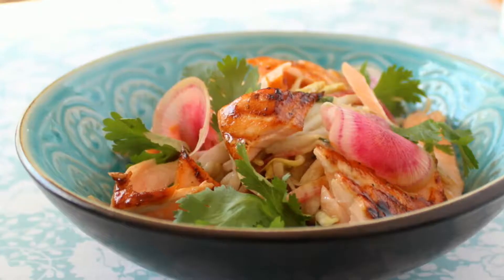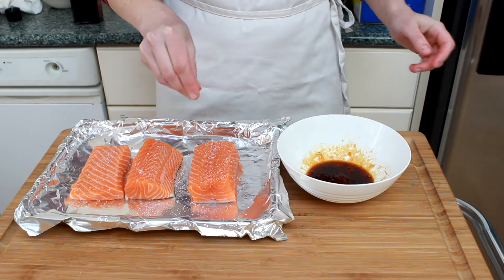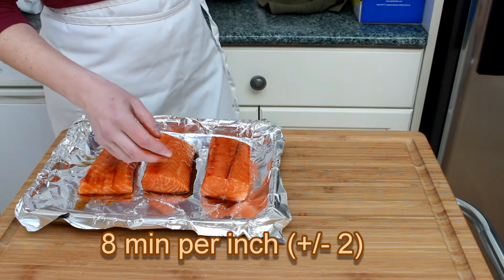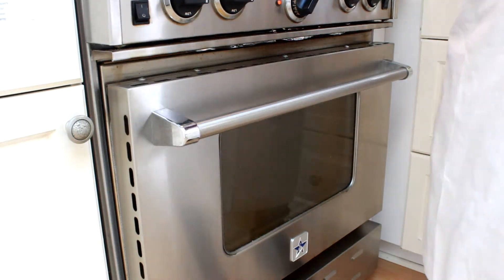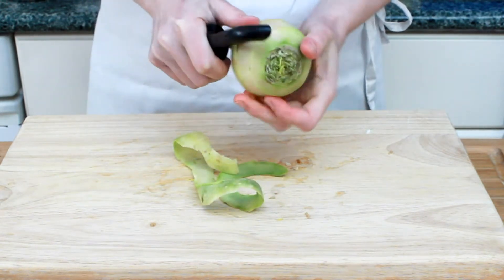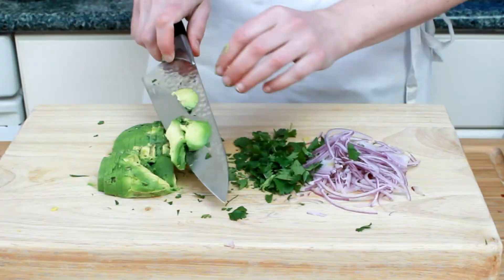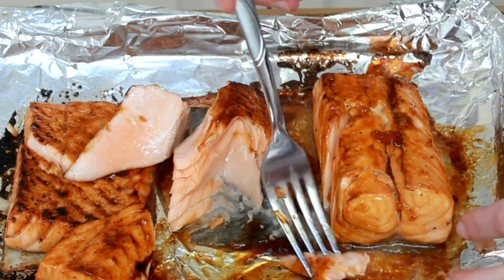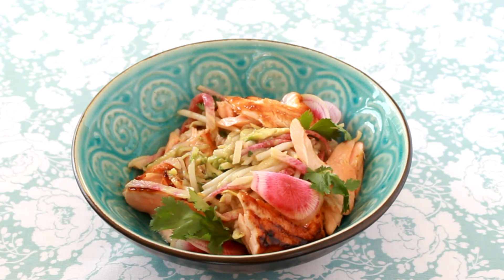Salmon Salad (with avocado, sprouts, watermelon radish)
Is it safe to under-cook your salmon?
If your salmon was previously frozen, there are no worries about parasites.  Freezing would kill them, so under-cook all you want.  The odds of parasites in farm-raised salmon are slim.  I eat it with translucent center (without freezing first), but it's up to you whether to take this tiny risk or not.  I do not suggest you under-cook wild salmon (unless it was frozen first) because it is prone to have parasites.

Salmon Ingredients:
1 Lb salmon fillet
1 Tbsp apricot preserve
1 Tbsp Japanese style soy sauce
1/2 tsp balsamic vinegar

Salad Ingredients (everything to taste):
bean sprouts
radishes
red onion
cilantro
avocado
lime juice
dijon mustard